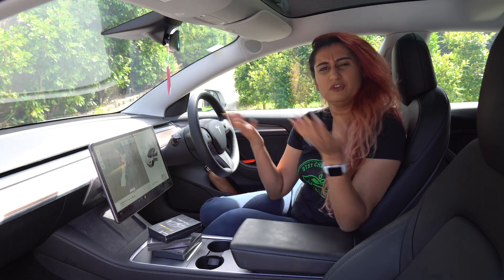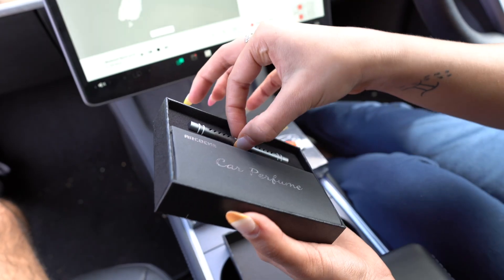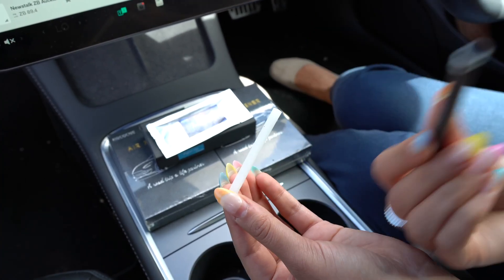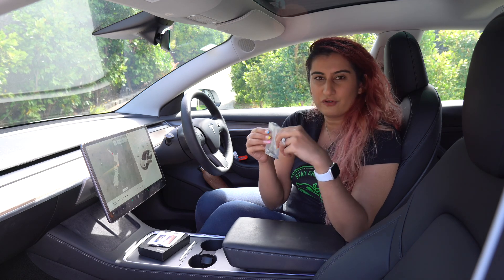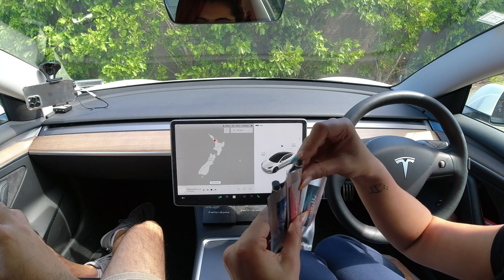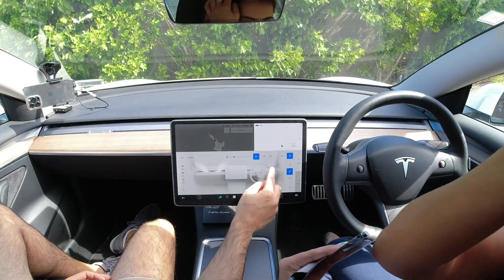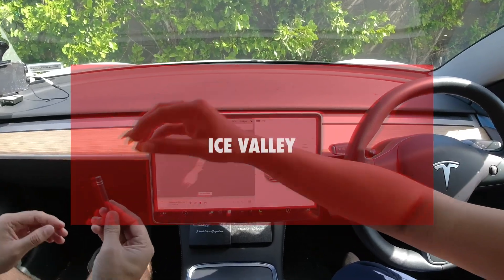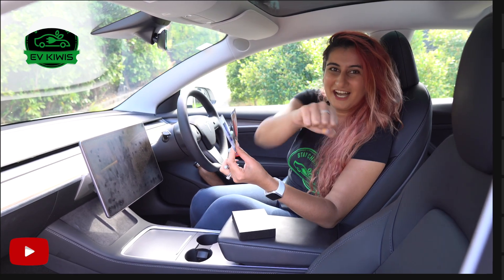Does Your Tesla Smell Bad? You Need This Air Freshener...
Does your tesla smell bad? You need this... In this video we showcase a really cool accessory, the Arcoche Air Freshener for Tesla Model 3 & Tesla Model Y (Accessories for Car Outlet Vent Diffuser with 4 Pcs Scent Stick).

► VIDEO CHAPTERS
00:00 - Accessory overview
01:07 - Unboxing (what's in the box?)
01:59 - In-depth product showcase
03:09 - Installation & setup
03:49 - Scent fragrance comparison (Mona's impressions)
05:57 - Scent fragrance blind test (Dhruv's impressions)
08:22 - Scent fragrance review with AC on
11:07 - Final verdict & rankings

► FEATURES:
- Perfect fit & unique design:  Fits perfectly in the small vent gap of Tesla Model 3 and Model Y. Integrates seamlessly into Tesla's interior.
- Long lasting: Each single scent stick lasts 4-6 weeks, depending on the ambient temperature.
- Convenient installation: With the help of silicone ring attached to the car vent of Model 3 and Model Y, it is stable and does not fall during driving.

► ABOUT US
We are two driven Kiwis (Dhruv & Mona) from Auckland, New Zealand who are passionate about Tesla & EVs. On our channel, we will be sharing our ownership experience and our EV journey, debunking myths, and making it easier for people to understand the switch to electric cars. We drive a 2022 Tesla Model Y RWD (Rear Wheel Drive) and a 2021 Tesla Model 3 SR+ (Standard Range Plus). If you have any video suggestions, or questions, please send them our way. We would appreciate your support on this journey if you find our content helpful.

tesla model 3 mildew smell tesla ac smell tesla model 3 air filter smell tesla model 3 smell
tesla model y mildew smell tesla model y air filter smell tesla model y smell